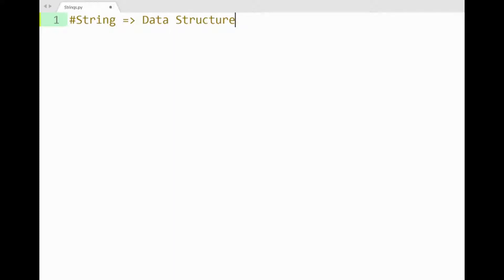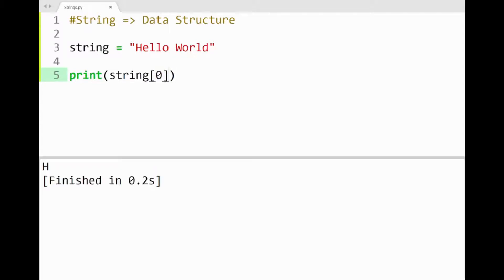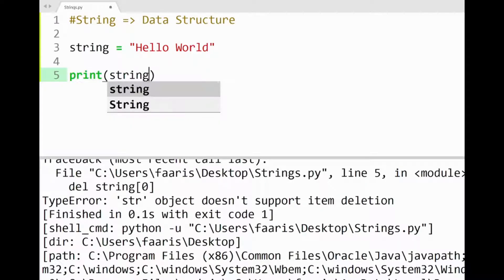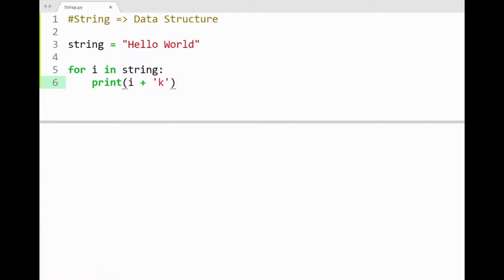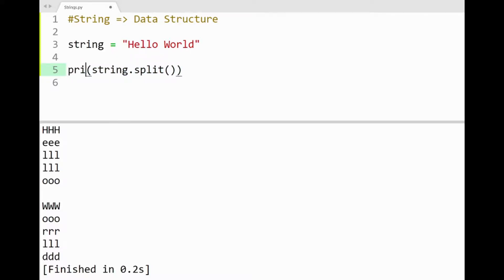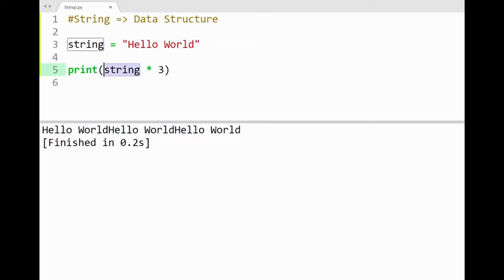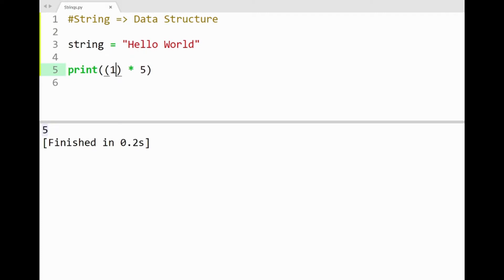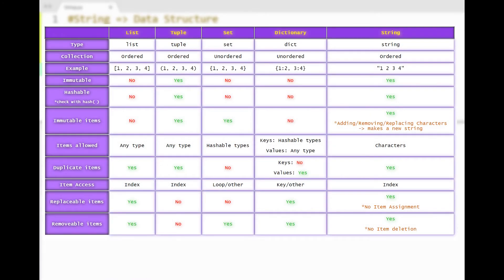String is also a Data Structure - Python Tutorial #12.5 [Beginners]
Asalamualaikum guys. In this video I talk about the "5th" built-in Data Structure in Python - Strings. Although generally known as a data type, strings can work alot like datastructures, being an immutable collection of characters that can also be iterated over with loops. Hope you enjoy the video!

~ Timestamps ~
00:00:00​ - Intro
00:00:36 - Immutability of String "items"
00:01:37 - Looping and multiplying Strings
00:02:31​ - Split Method
00:03:07 - Comparisons with Multiplying
00:04:32​ - Comparison chart
00:04:46 ​ - Outro .

=== Sublime Text short-cuts used ===
* Running the script - "ctrl" + "B"
* Minimize Font-Size  - "ctrl" + "-"

🎥 Equipment:
Mic App (phone) - BandLab

- Python course